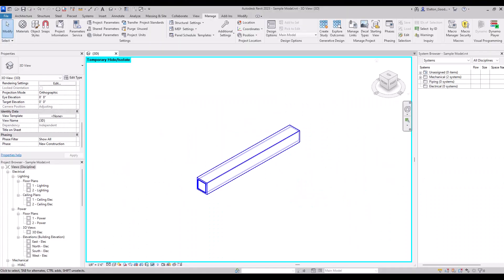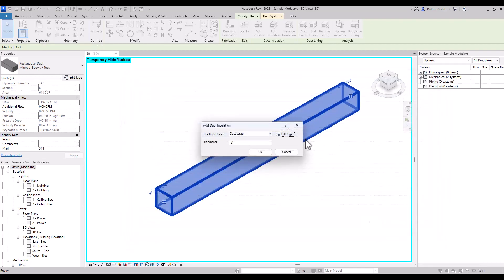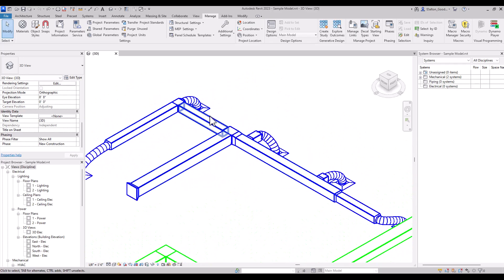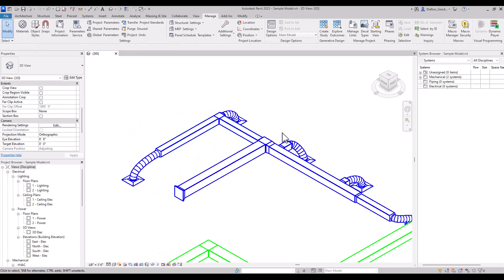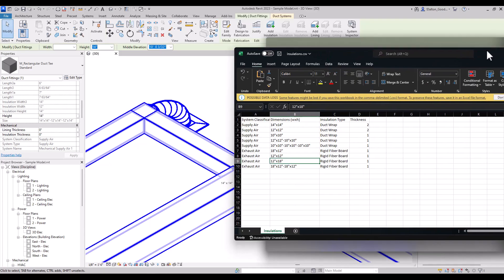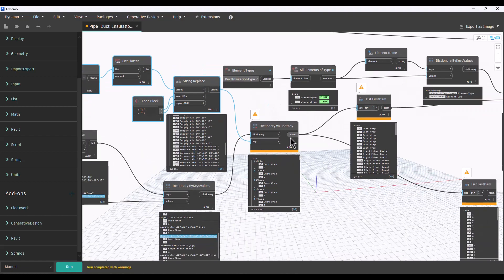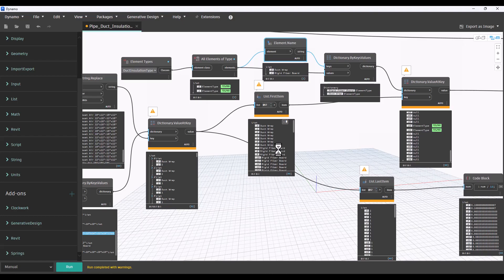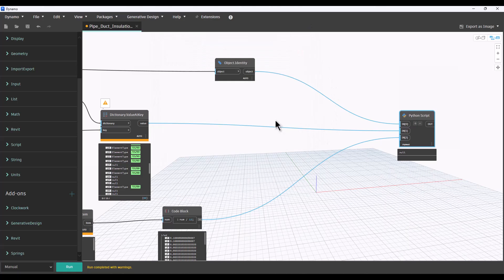Dynamo | Duct Insulation | Automation